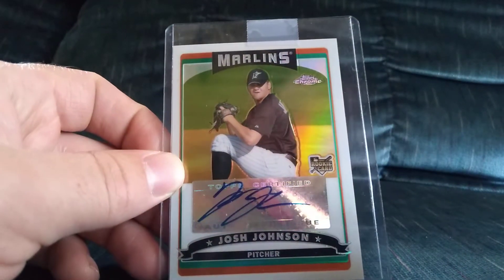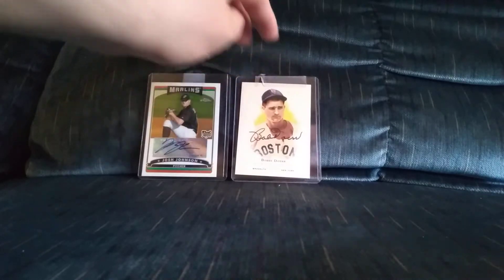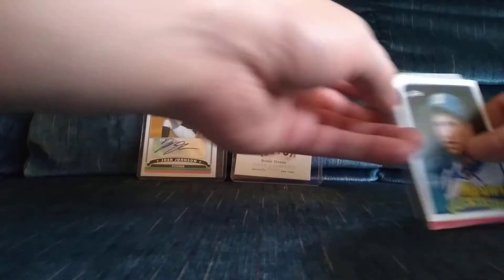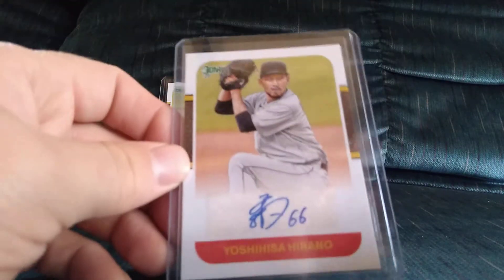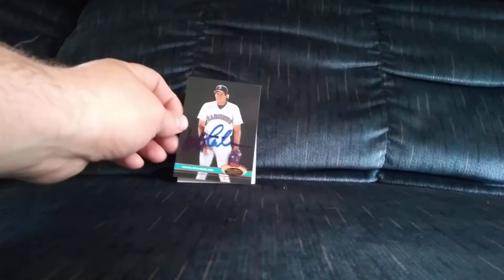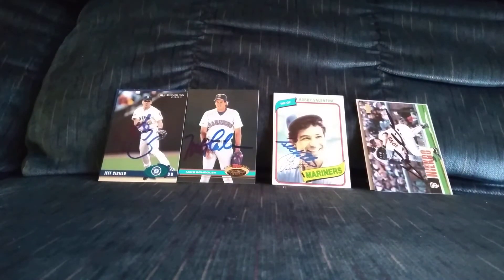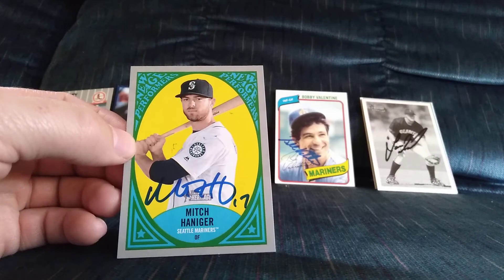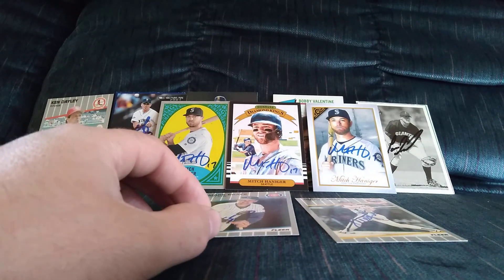TTM #215 Week Recap